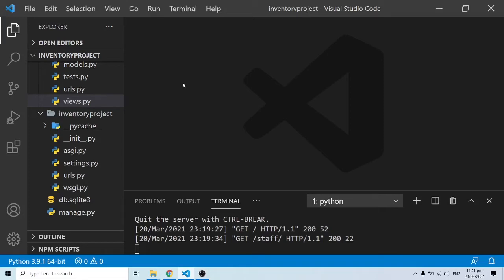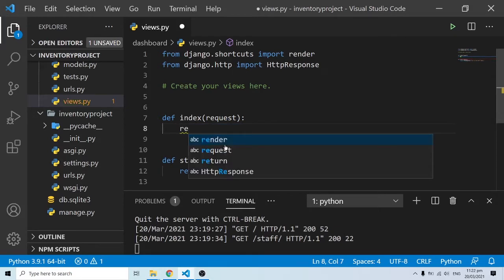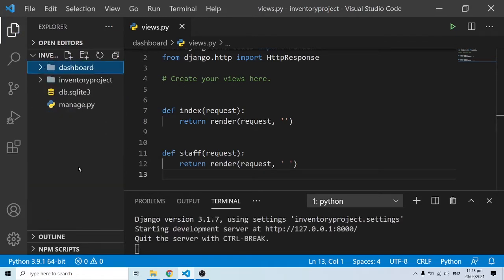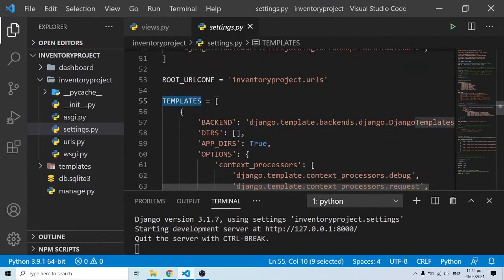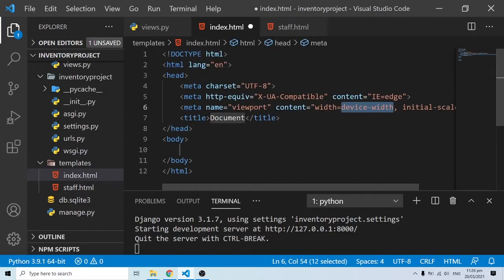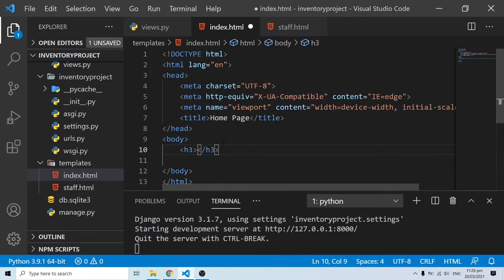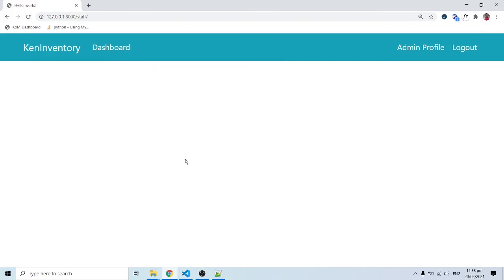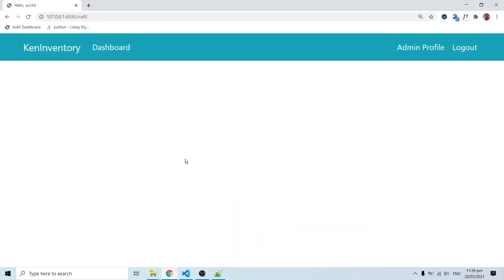Django Templates and Template Inheritance | Django Inventory Management System Web Application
In this video, we learn about Django Templates and Template Inheritance. I will show by demonstrating how we can build HTML templates. Also the code for the templates are included